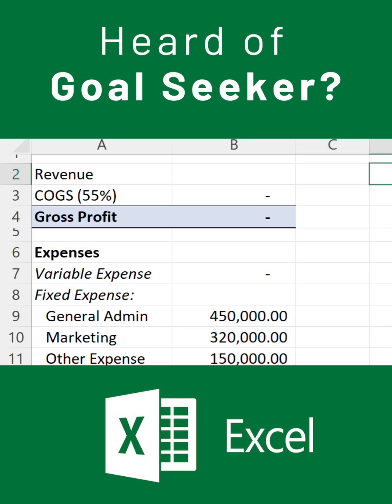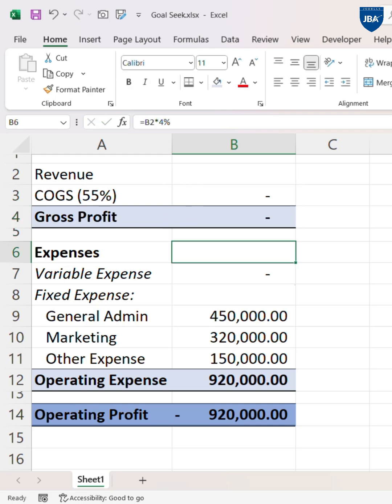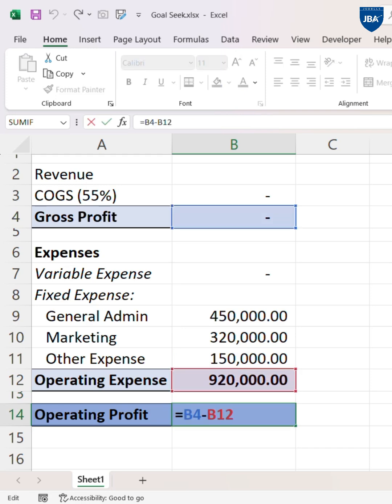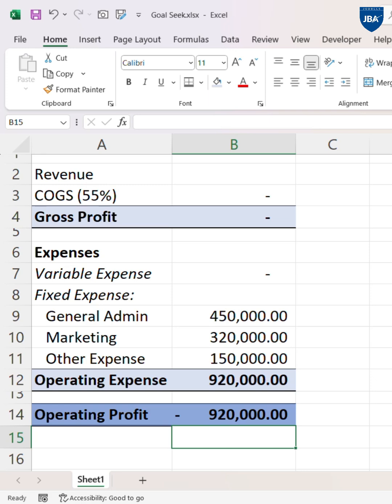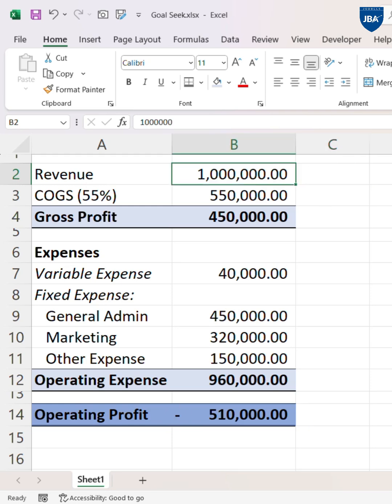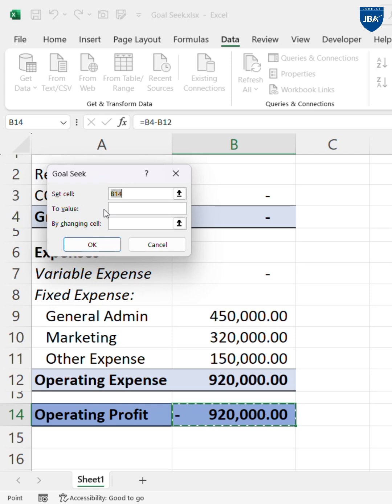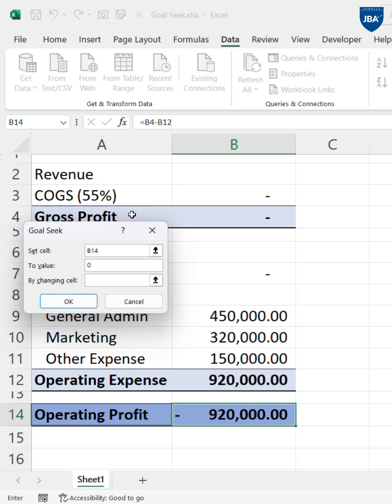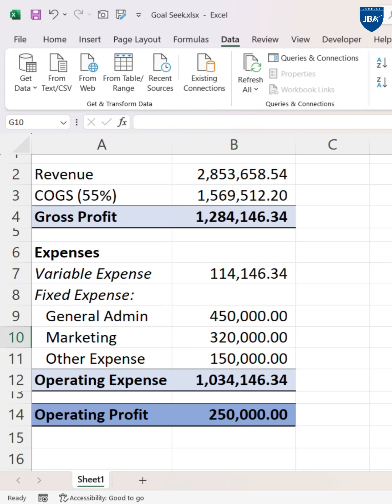Use Goal Seek in Excel - Master Break-Even Sales in Seconds! 💡📊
Struggling to find your break-even sales? Watch this quick tip to calculate it in seconds using Exce with 'Goal Seek' optionl! 🧑‍💻💰 Save time and boost your business strategy with this powerful tool.